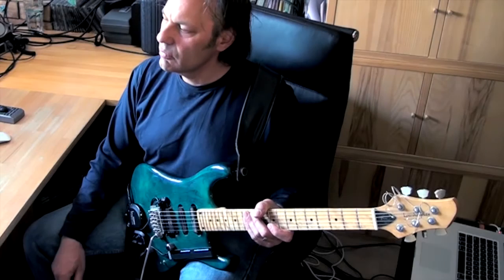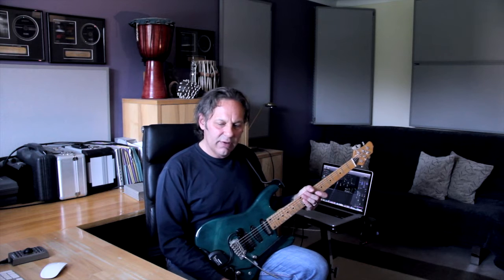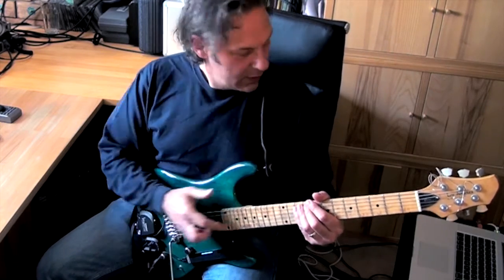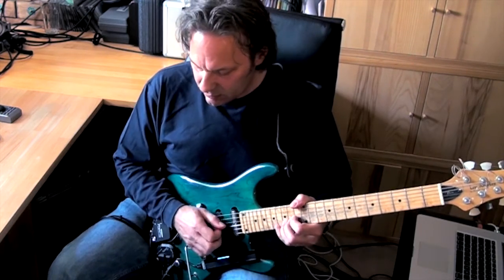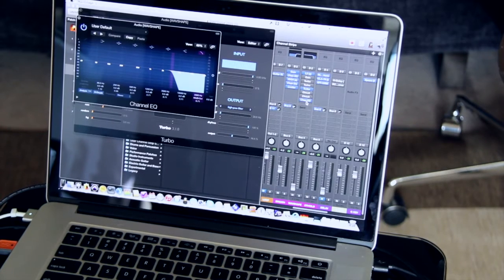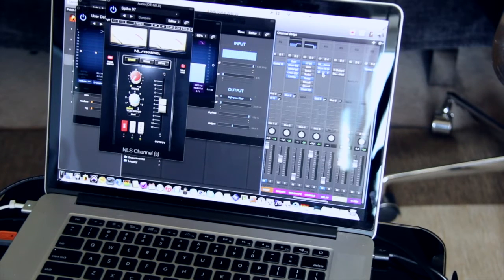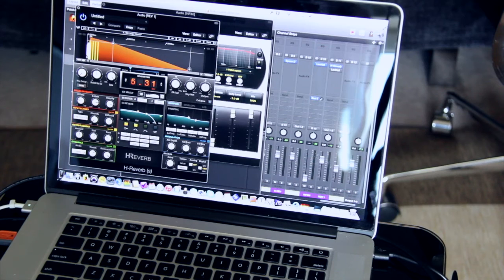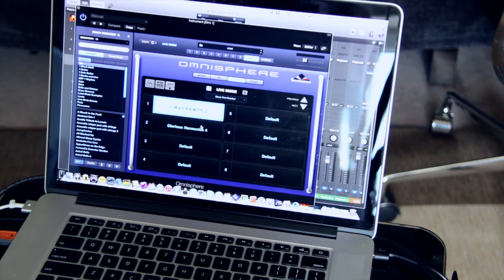Mark Wingfield - Creating guitar sounds with software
Find out more about Mark Wingfield below:

Two Downbeat Magazine Masterpiece Albums of the Year.
Two All About Jazz Best Releases of the year.
JazzWise Magazine Best Release of the year.

"One of the new heroes of the 21st century guitar" "possesses the goods to be a world-beater... sparking vivid notions that the guitar is an extension of his soul. unique voice." All About Jazz

“The cry of his playing exudes an emotional immediacy characteristic of the human voice." Textura (Ontario Canada)

“A truly individual style, something to say beyond technique.”  Relix Magazine (USA)

"The chops of god... There are wizards out there still exploring. Mark Wingfield is just such a wizard..."  Modmove (Australia)

“He has become a tone guru on guitar... Wingfield’s lead guitar work is impossible to adequately describe... imagination times 1,000.”  Art Rockin' (USA)

"Easy virtuosity... world class credentials." Jazzwise (UK)

“Wingfield's voice remains instantly recognizable.”  Textura (Canada)

“Astounding virtuosity and unique voice.” Republic of Jazz

“Wingfield’s style is one-of-a-kind”  The Rocktologist (USA)

“Immediately essential listening, further cementing the artist's position among the instrument's most radically unconventional practitioners and its most forward-thinking tone architects, ever.”  Exclusive Magazine (USA)

“Wingfield doesn’t play much like any other guitarist I’ve heard, and that’s not an easy feat in and of itself.”  Notes On Jazz (USA)

"Makes its way into the world of elite musical recordings.”  Art Rockin Magazine (USA)

Mark Wingfield demonstrates the plugin chains he uses to create his innovative guitar tones.